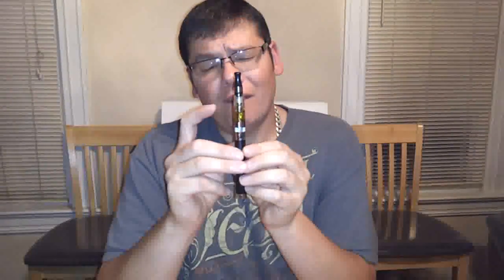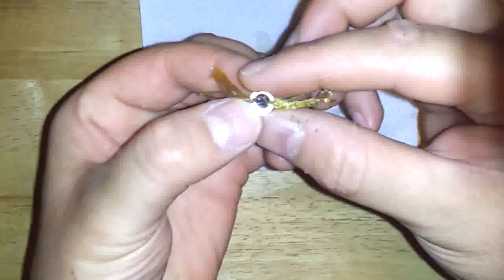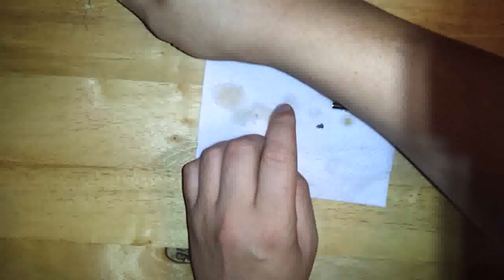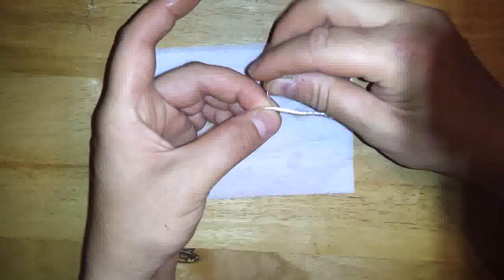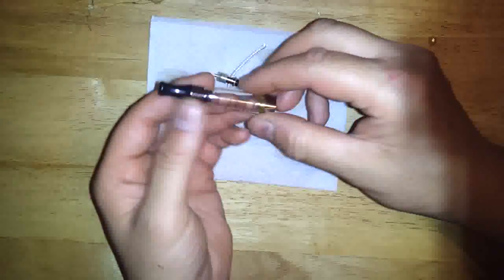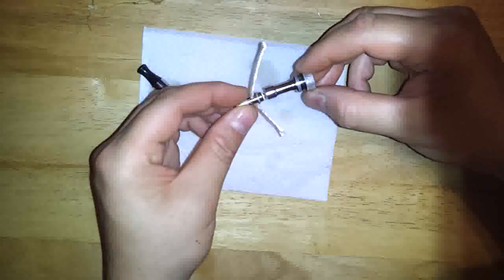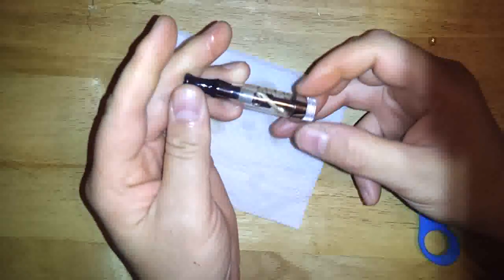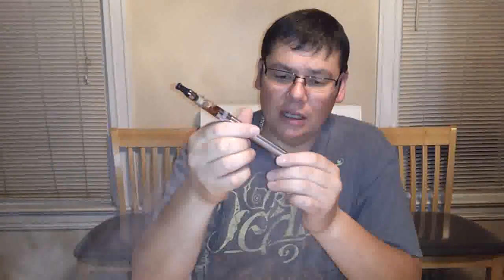How-To Rebuild the coil in the Vision Stardust V2 or Ego CE5+ Clearo (Electronic Cigarette)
Here is a video tutorial of rebuilding or re-wicking the Vision Stardust ego clearomizer V2. Please check out the other video of mine that I am running a giveaway till August 17, 2012. Please enter to win.

Here is the link to the contest again for any of you that missed it throughout the video: